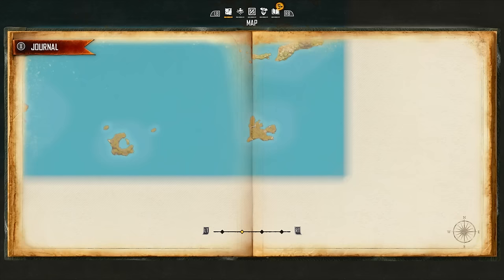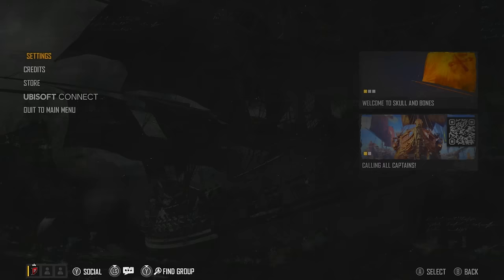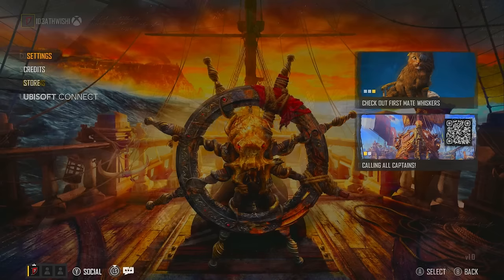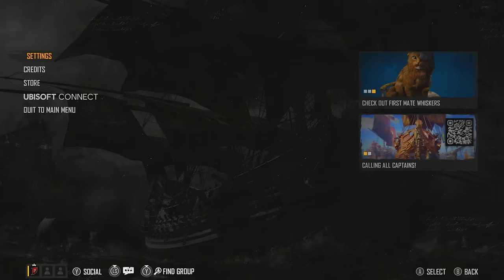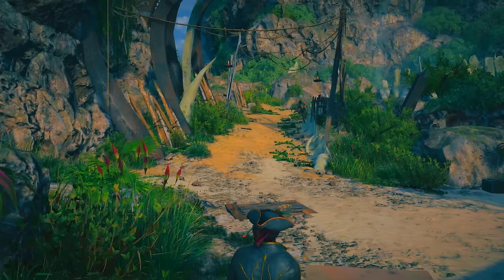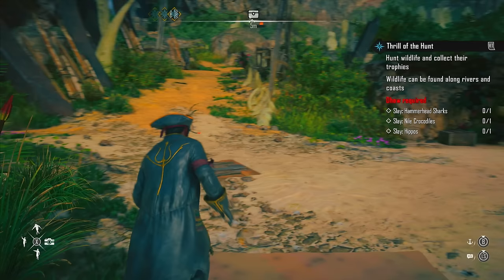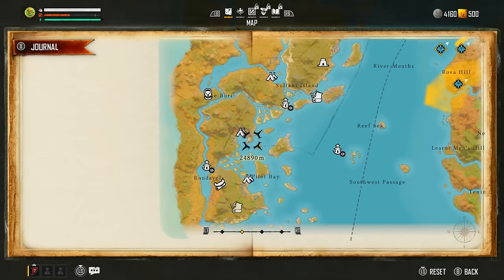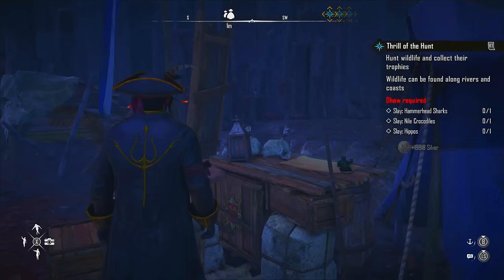UNLIMITED silver FARM! Skull and Bones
If you like this video and want more like it make sure you hit the subscribe button, and to help out the channel for free a like would be highly appreciated.